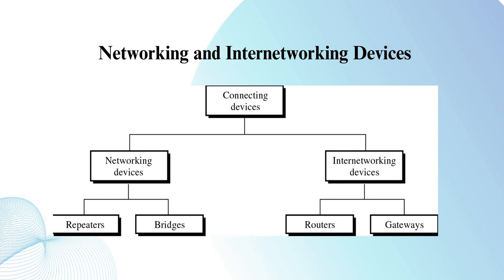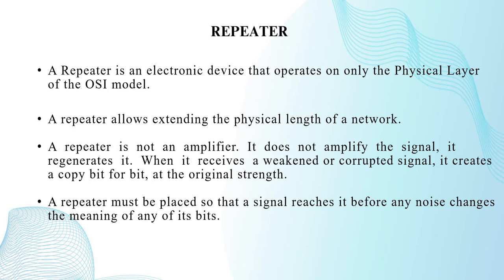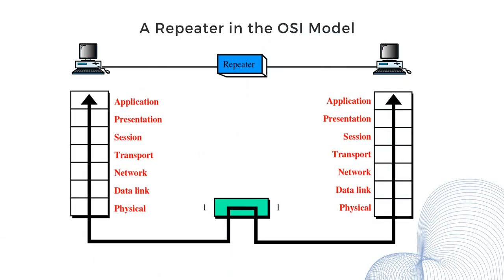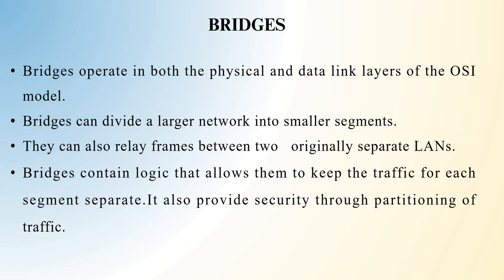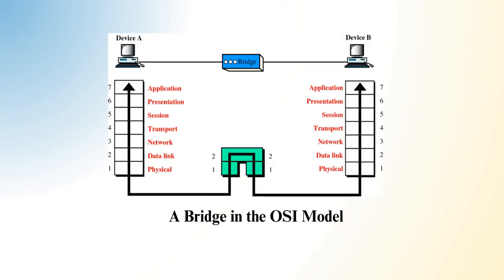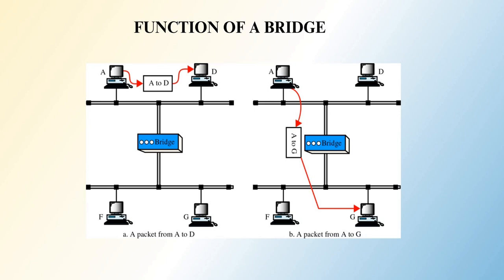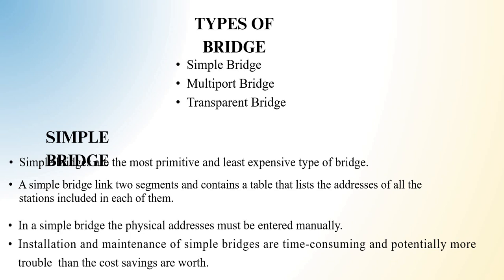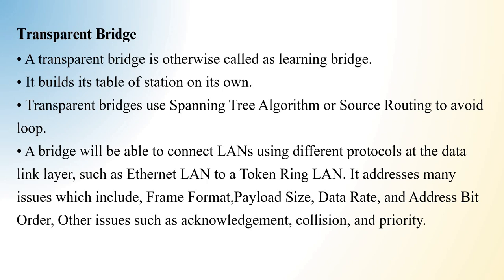SJCTNC-DR.J.JAYAPAL-DCN-19ECS52A-UNIT 4-NETWORKING DEVICES